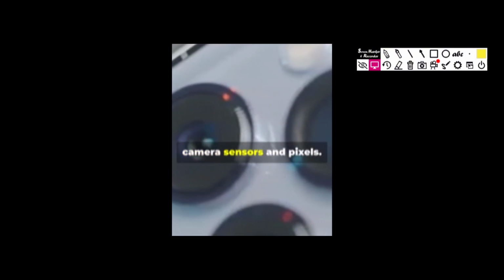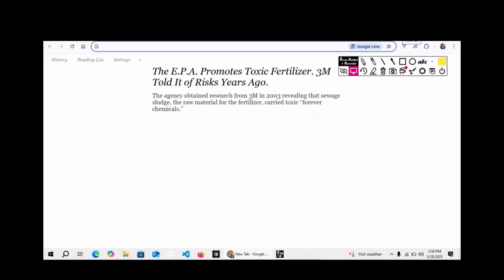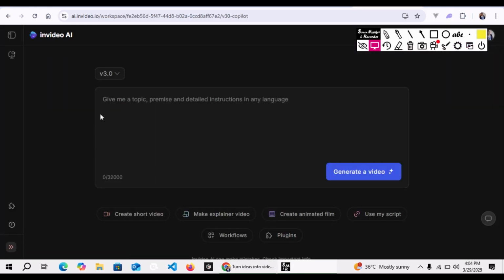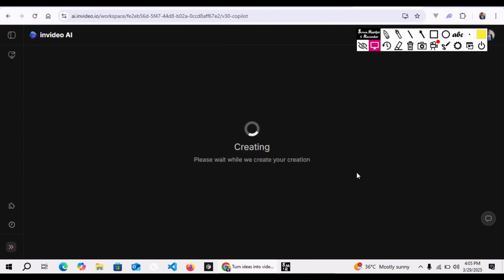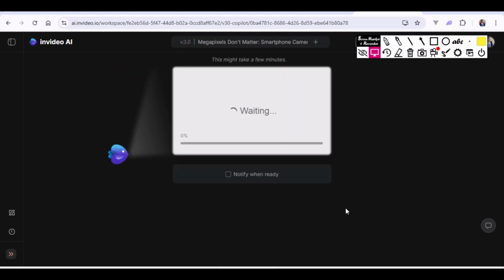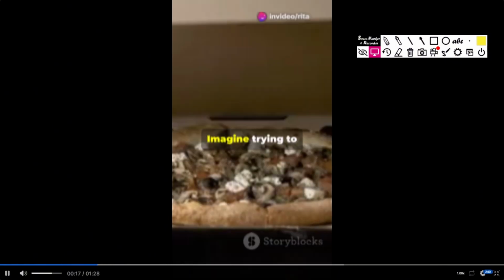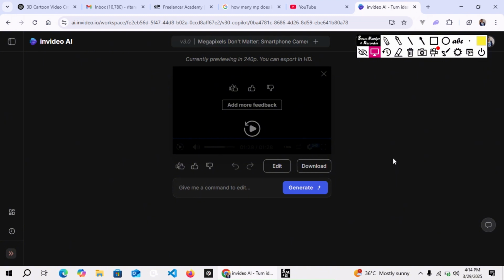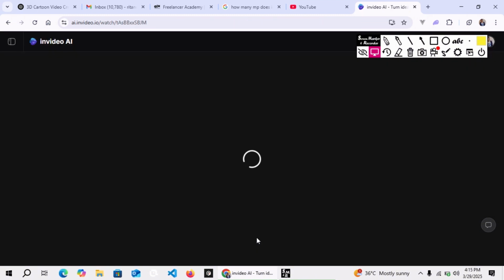Turn Text into Video FOR FREE in Just 5 Minutes! (Beginner-Friendly AI Tutorial)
Want to create stunning videos without editing skills? In this tutorial, I’ll show you how to turn text into video using AI—for FREE and in just 5 minutes! 😱

✔ No video editing experience needed
✔ Works on mobile & PC
✔ Unlimited videos per day
✔ Download & delete videos anytime

This is perfect for teachers, content creators, marketers, and beginners who want to create engaging videos effortlessly. Watch till the end for a step-by-step guide on making high-quality AI-generated videos.